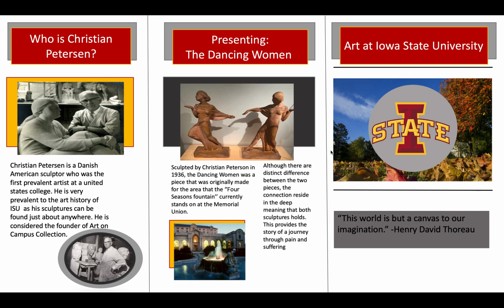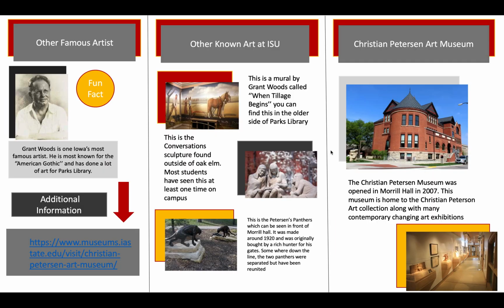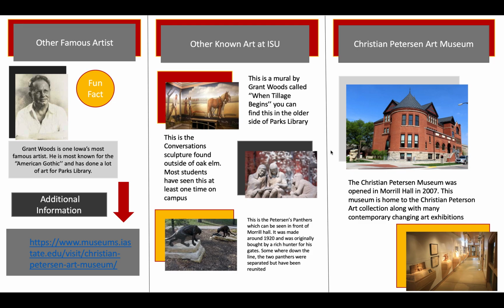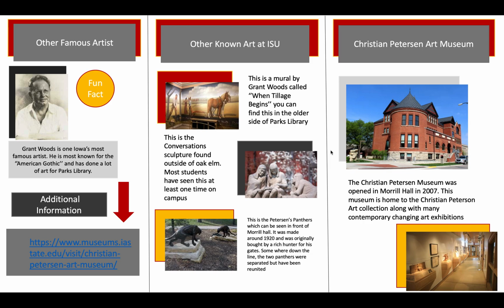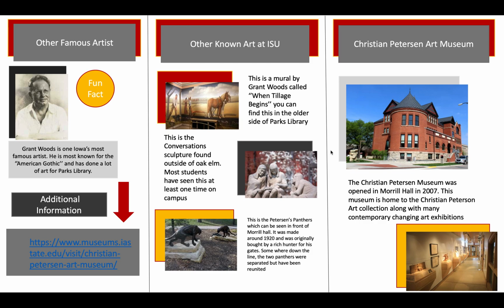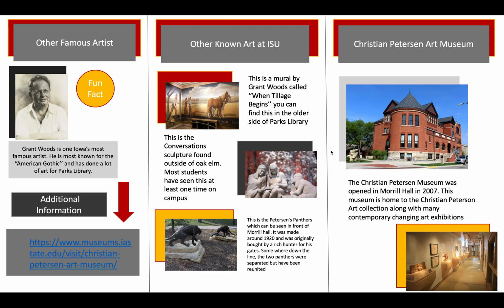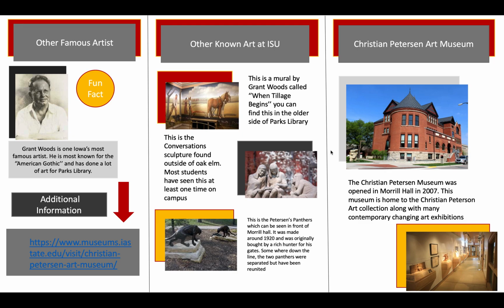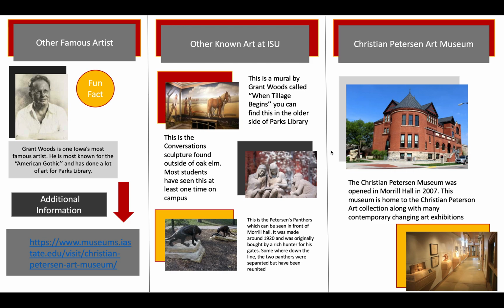Oral presentation of Art @ ISU